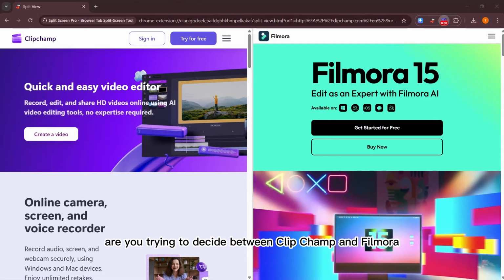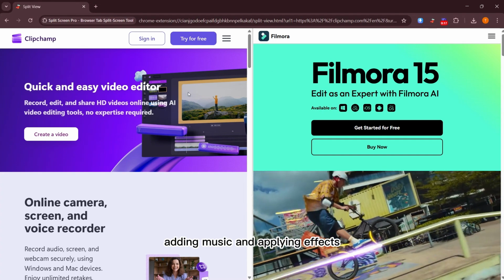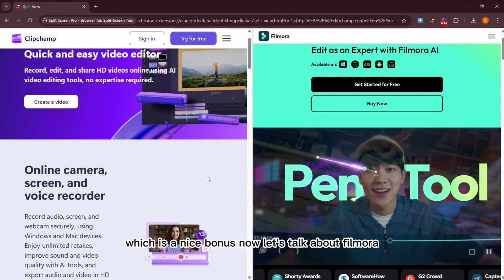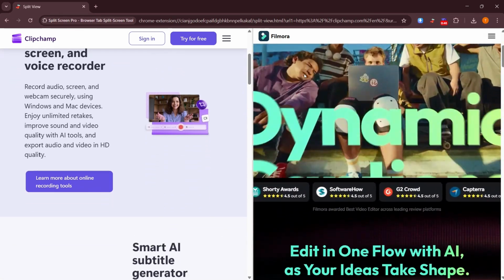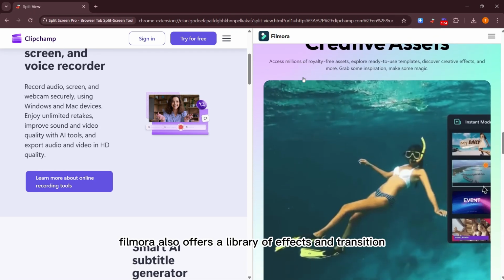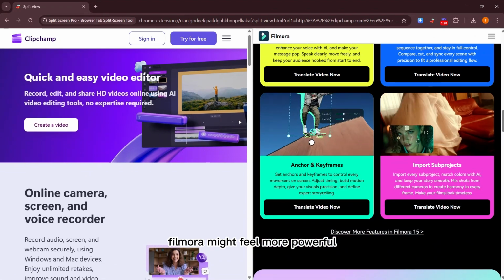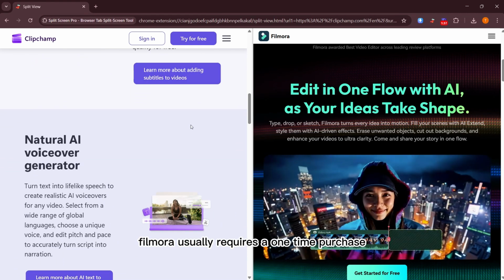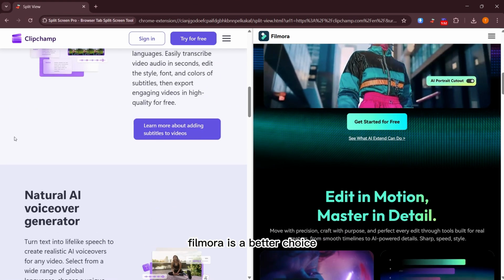Choosing Between Clipchamp VS Filmora? Watch This First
Are you wondering about the differences between Clipchamp vs Filmora? In this video, we’ll break down everything you need to know about these two popular video editing software options.

If you're searching for:
- Clipchamp vs Filmora comparison
- Best video editing software 2023
- Clipchamp features review
- Filmora tutorial for beginners
- How to use Clipchamp effectively
- Filmora vs Clipchamp for YouTube
- Clipchamp editing tips and tricks
- Filmora pros and cons
- How to edit videos using Clipchamp
- Filmora setup guide

In this video, we cover the key features, pricing, and user experiences of Clipchamp and Filmora. Whether you're a beginner looking for a simple video editing solution or someone wanting to dive deeper into advanced editing techniques, this comparison will help you make an informed decision between Clipchamp and Filmora.

- Clipchamp vs Filmora overview
- How to choose between Clipchamp and Filmora
- Fix common issues with Clipchamp
- Setup guide for Filmora
- Tutorial on using Clipchamp for video projects
- How to edit with Filmora like a pro
- Clipchamp tips for effective editing
- Filmora features explained